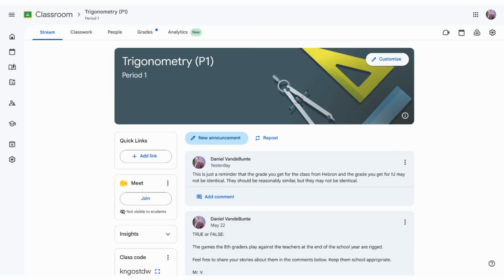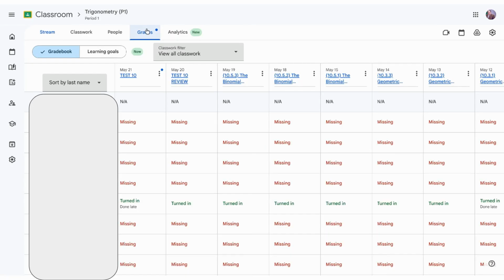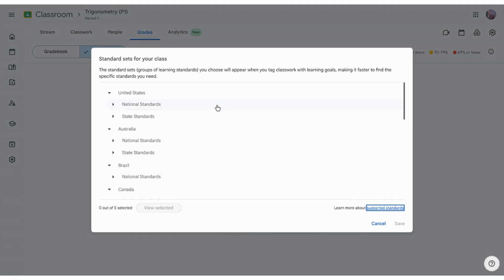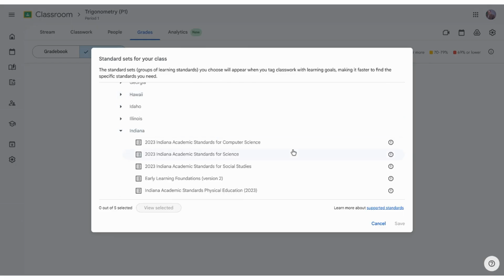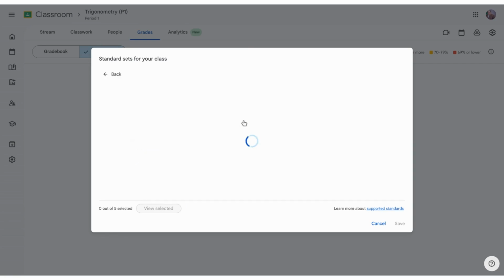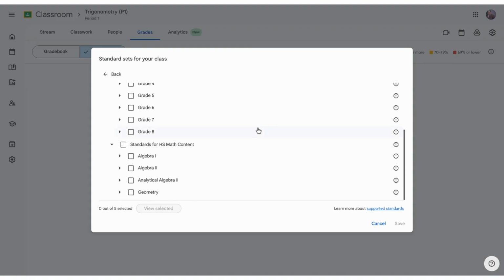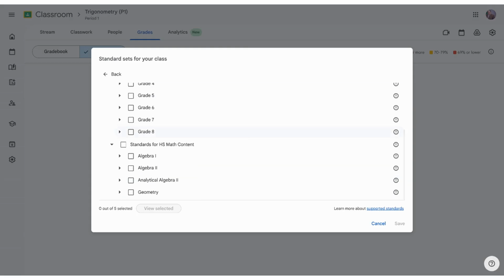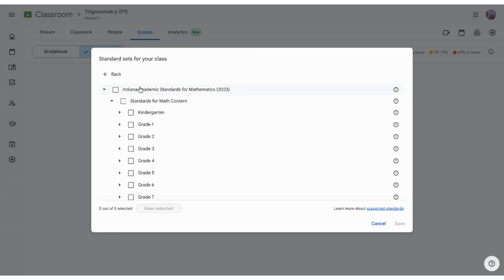National and State Standards in Google Classroom | Low Key PD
Discover the brand-new Google Classroom feature: Learning Goals! In this quick edtech tutorial from Low Key PD, we walk you through Google Classroom's latest major update that allows teachers to seamlessly connect state and national standards directly to their classes. Tracking student progress against academic benchmarks has never been easier.

We step inside a real classroom setup to show you exactly how to find the update, navigate the new Grades and Learning Goals tabs, and select your specific region's standards.

Whether you teach elementary, middle school, or high school, learn how to access this tool to streamline your lesson planning, grading, and standards alignment.